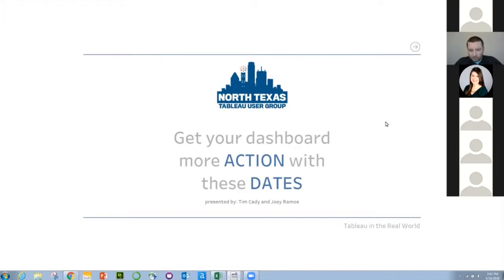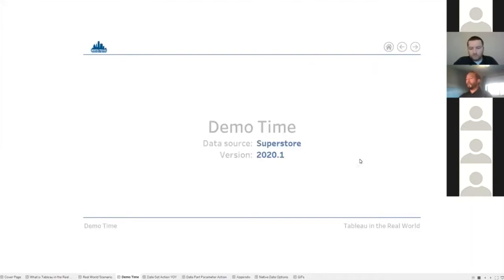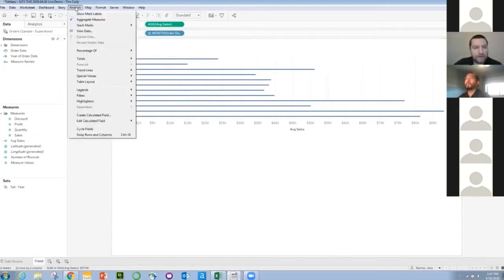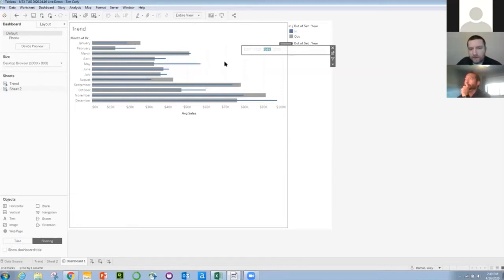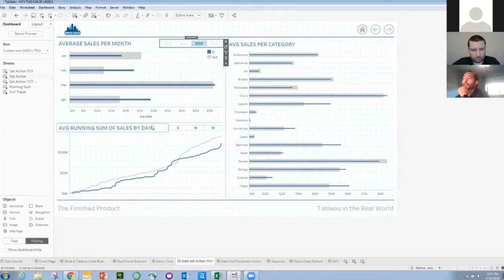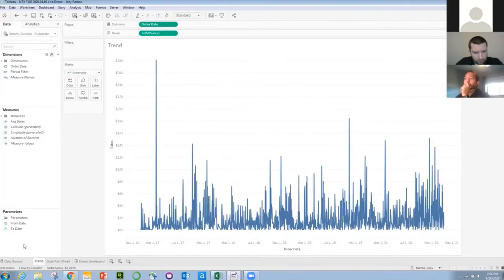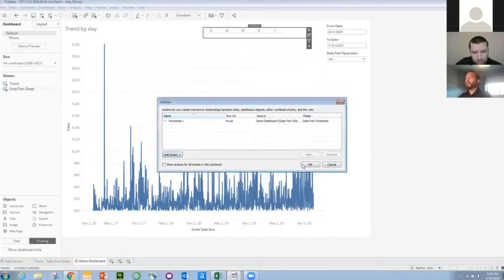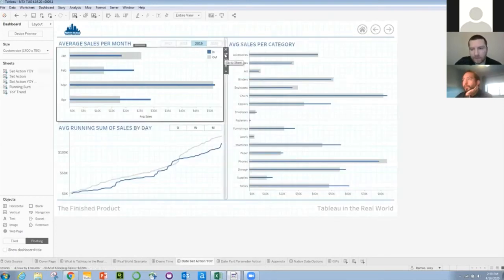Joey Ramos & Tim Cady - Tableau in the Real World | ATUG (April 16, 2020)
A presentation by Joey Ramos, Managing Partner, and Tim Cady, Practice Lead, with RadicalShift Consulting. Joey and Tim help users interact with actions and dates on Tableau dashboards.